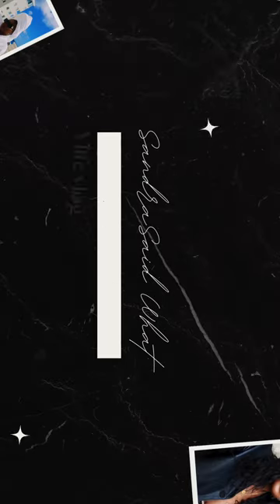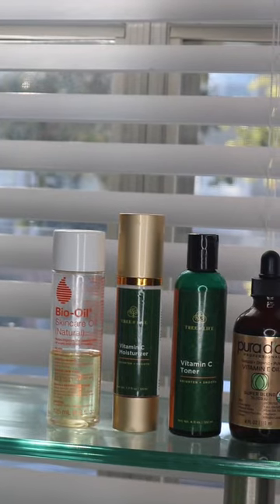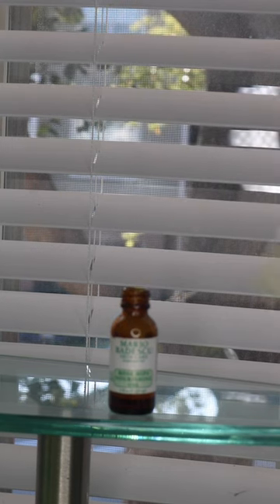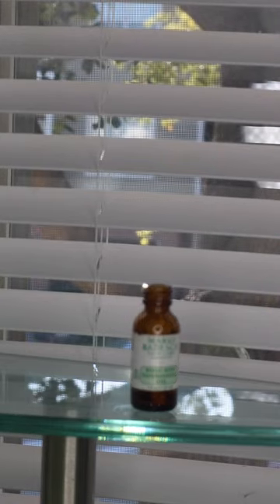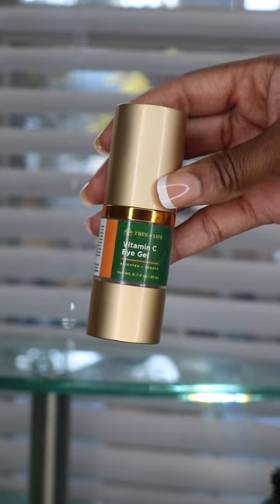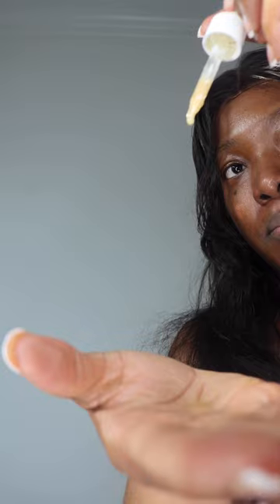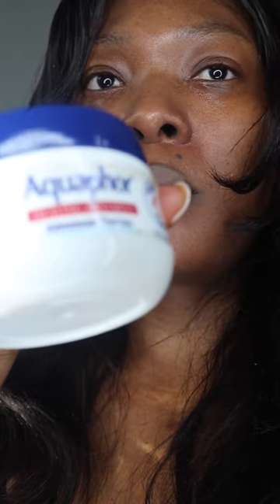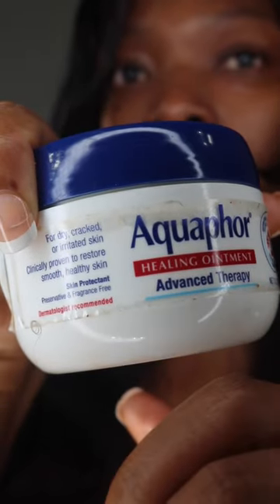Homemade skincare cream with vitamin c for dark spots, hyperpigmentation and skin brightening